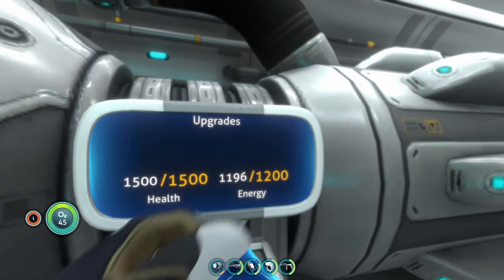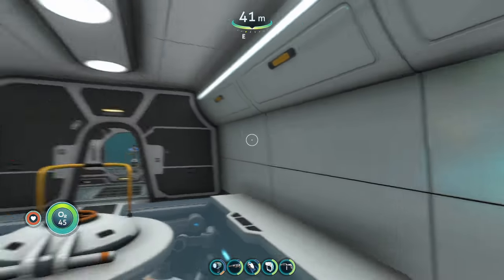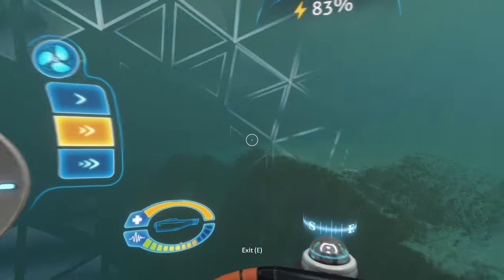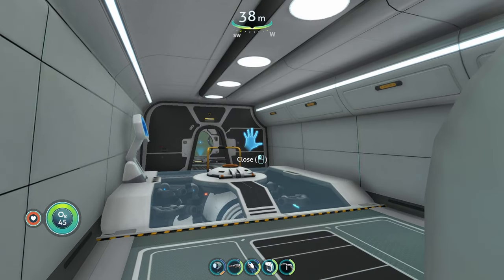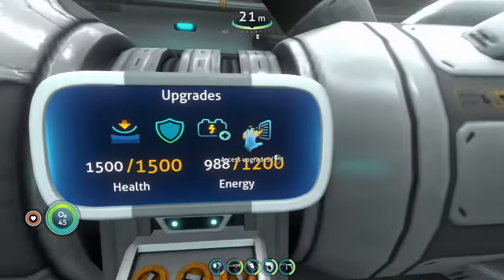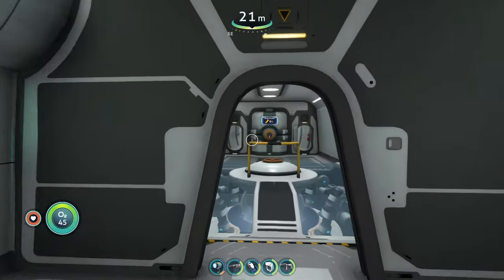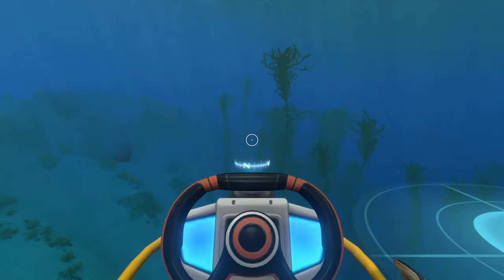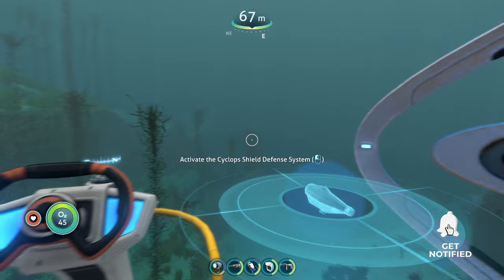BEST UPGRADES for the Ultimate CYCLOPS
In this Subnautica video, I'll explain to you the 6 BEST UPGRADES that you can put on your Cyclops to turn it into the Ultimate Cyclops in Subnautica! If you're a beginner or even a more experienced player this guide will help you a lot!

If you're looking to fully understand the world of Subnautica, then this video is for you! I'll explain the BEST UPGRADES that you should put on your Cyclops to make it run as efficiently as possible and give you new upgrades for you to use on your Cyclops! I will also explain each upgrade and how they all work and benefit you and your cyclops in Subnautica! So be sure to check it out, and let me know what you think! Hope this Helps:)

00:00 Upgrade 1
00:28 Upgrade 2
00:50 Upgrade 3
01:37 Upgrade 4
02:28 Upgrade 5
03:16 Upgrade 6